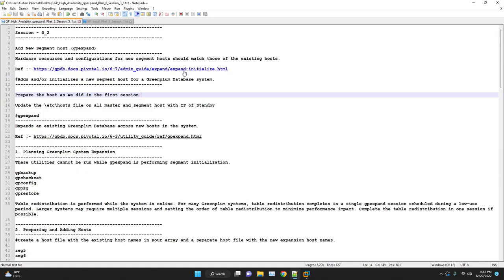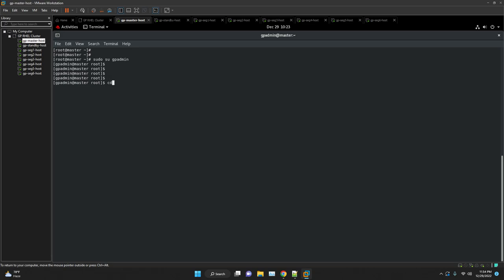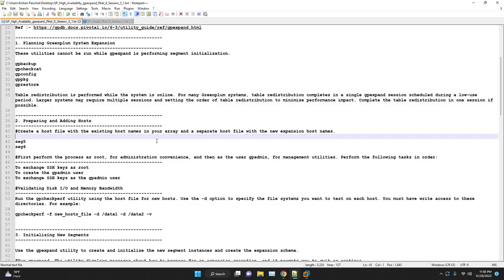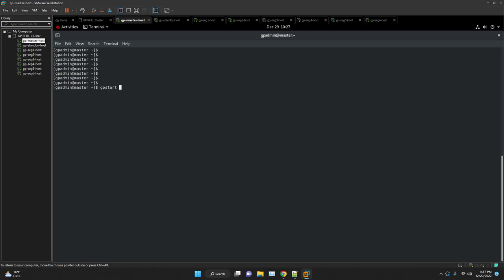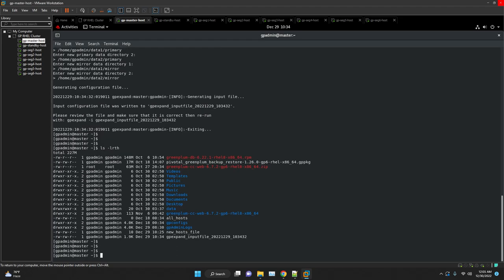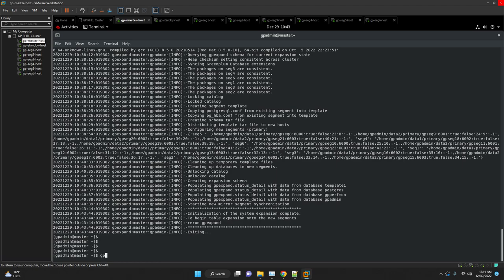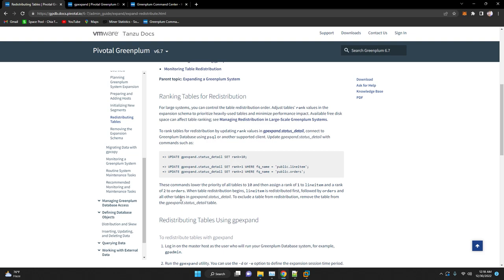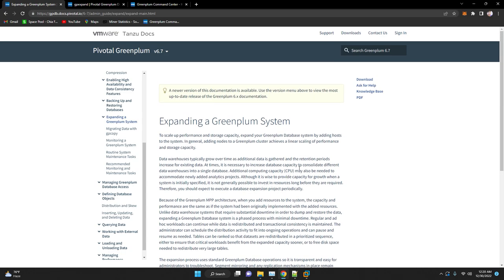Expanding Greenplum Database with gpexpand